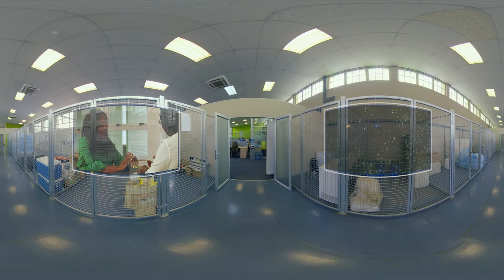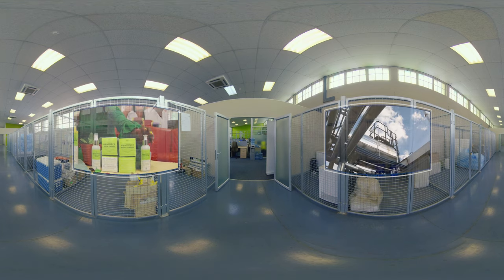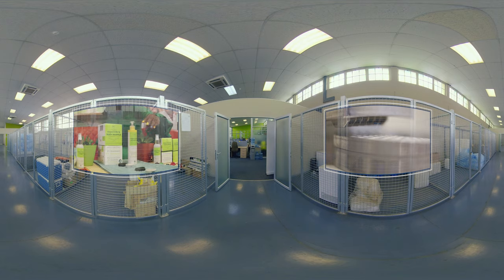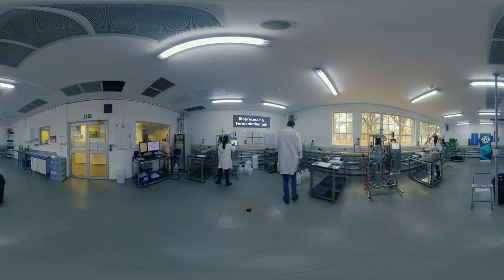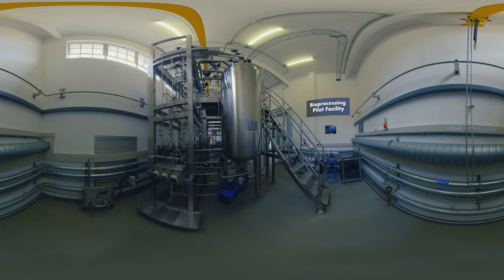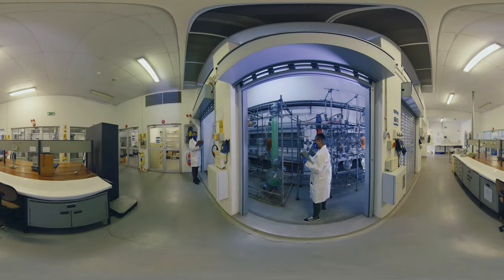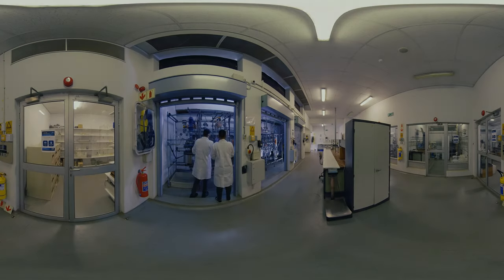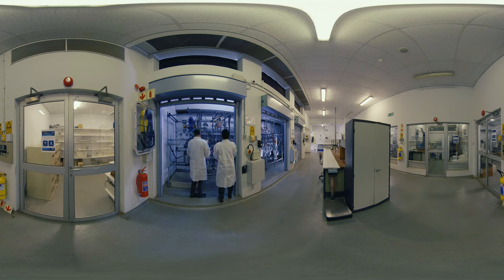CSIR Biomanufacturing Industrial Development Centre - 360 video tour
Part of a series of 360 degree video tours produced for the CSIR for a virtual event where attendees could do virtual tours of 9 CSIR facilities.